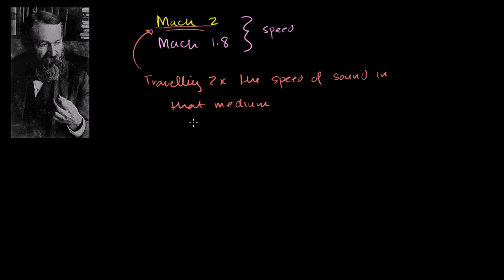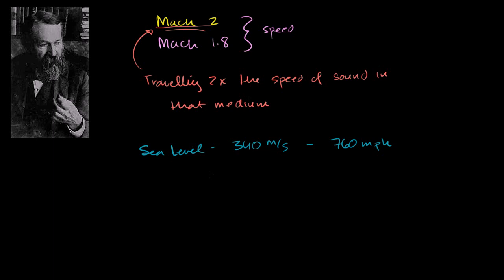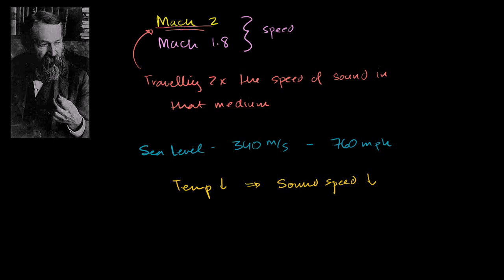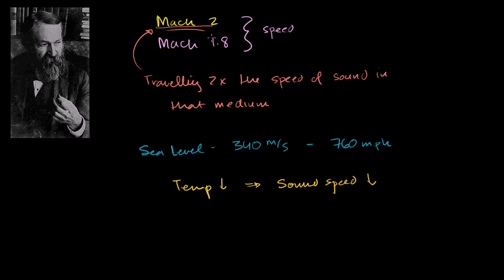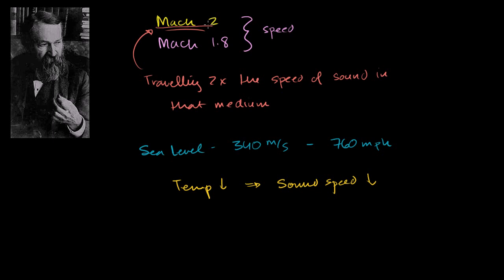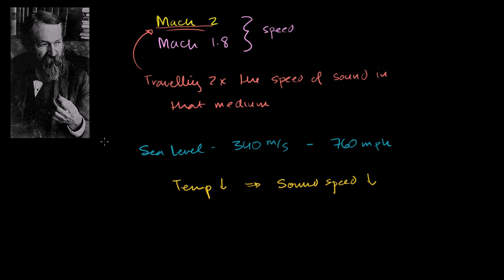144 Mach Numbers